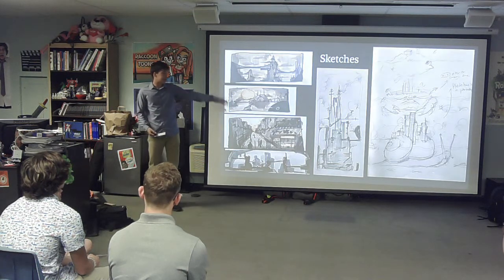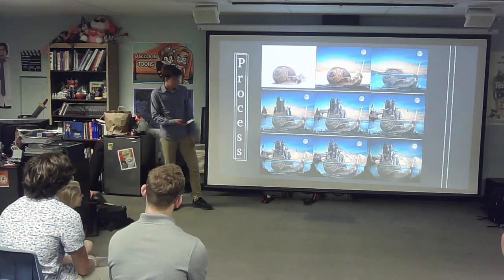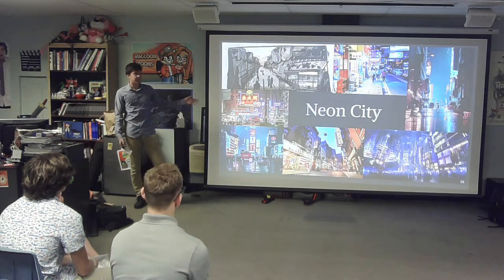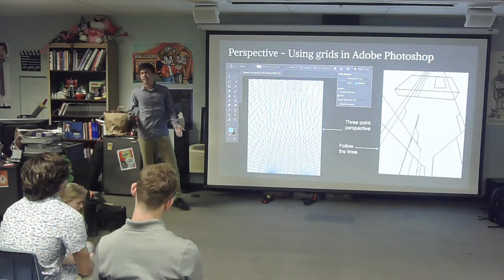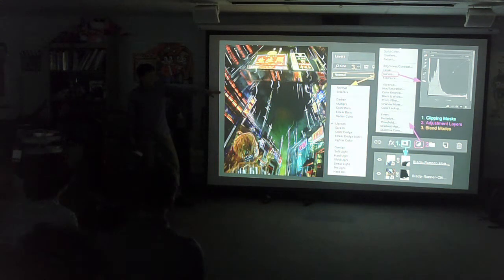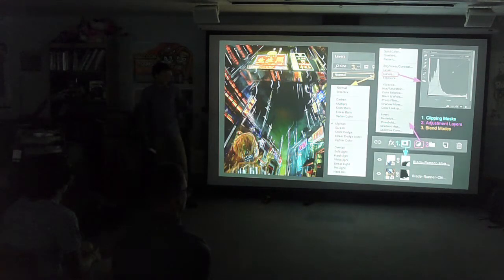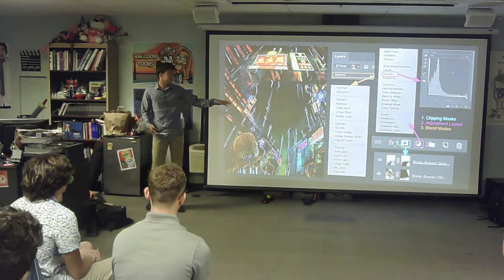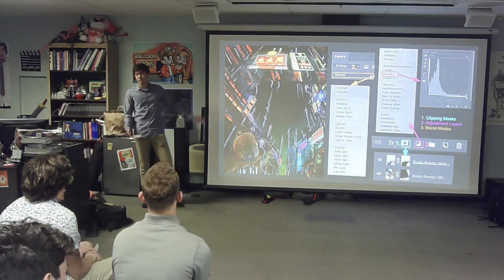18 19 p4 Explorations Presentation MaxM